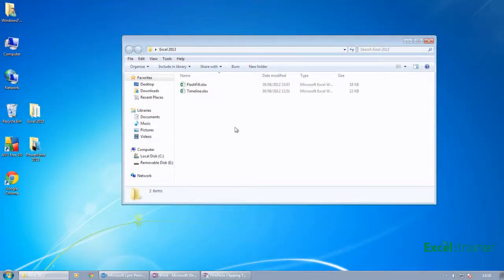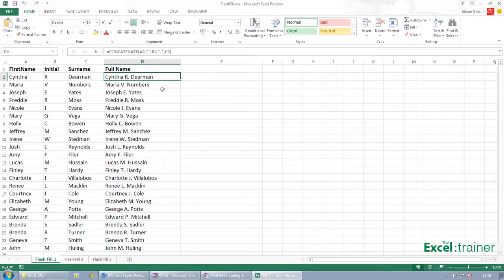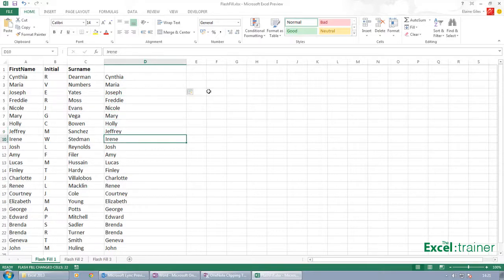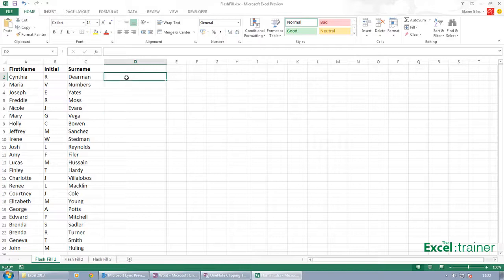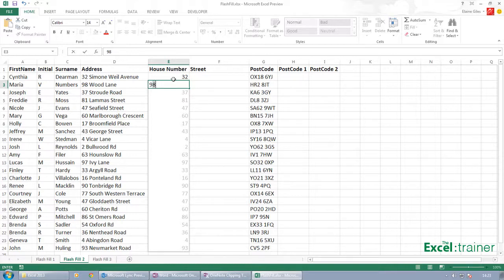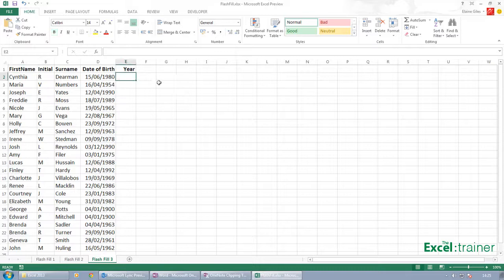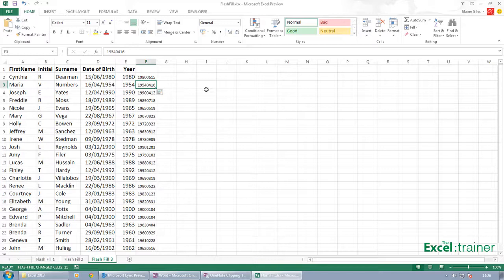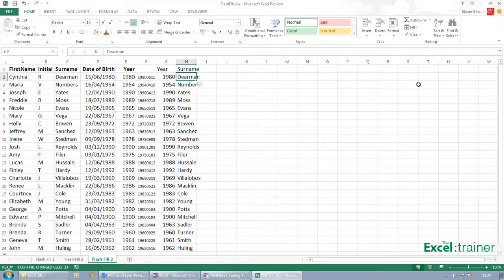What's New in Excel 2013 - Flash Fill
Flash Fill is a new feature in Excel 2013. Flash Fill will save you time. Flash Fill will save you having to write complex formulas in order to extract data from a single column or combine data from several columns.

You simply provide an example of what you want it to do and Excel will automatically will copy it down a column, updating it the values in each row.